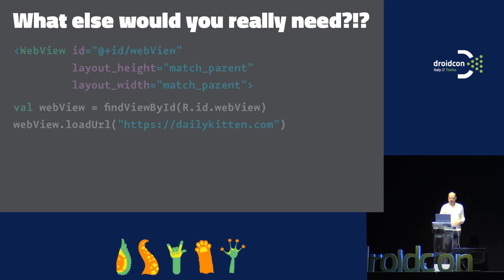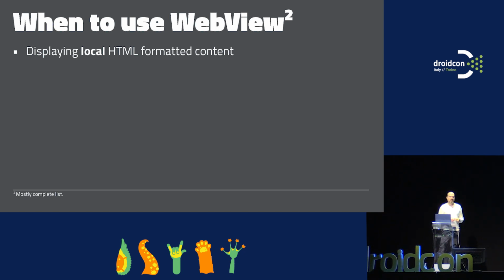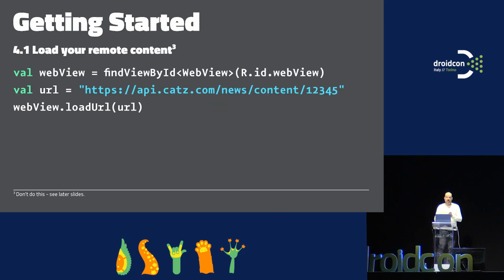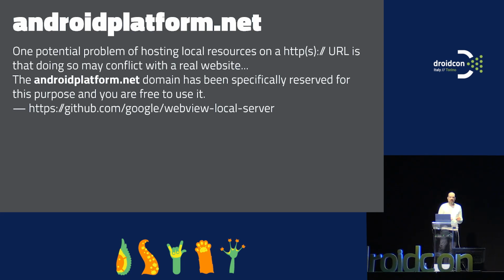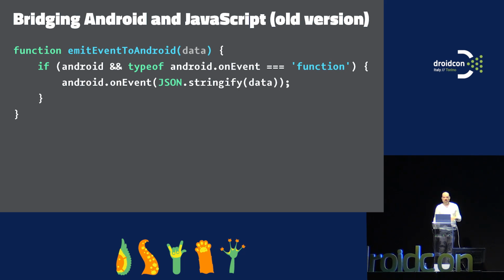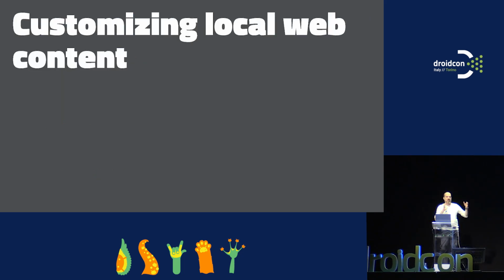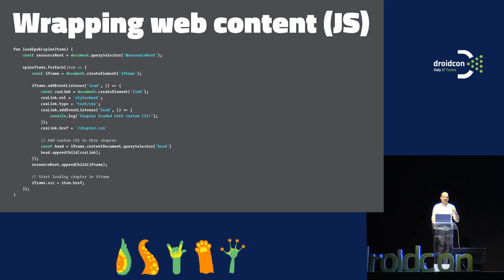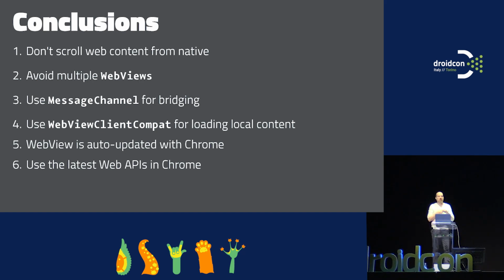Android and the WebView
Speakers: Erik Hellman

Source: droidcon Berlin 2019

While the native widgets for Android are extremely powerful and cover most of the use cases we can imagine, there are still some areas where web content is our only option. That means we need to embed a WebView in our application and create a bridge between the native code and the JavaScript running on the web page we load.

In this session you will learn everything there is about how to deal with the WebView on Android. Learn how to properly load content, inject your own CSS or JavaScript, how to effectively communicate between JavaScript and Android, and how to make loading web content secure in Android applications. We will also look at how to implement some common use cases, like displaying ePub and other HTML-based e-books.